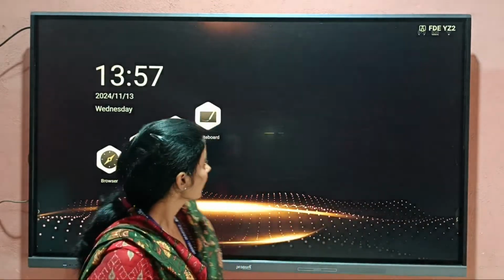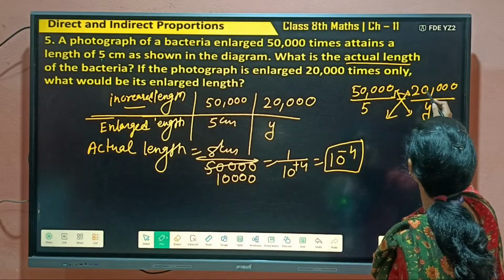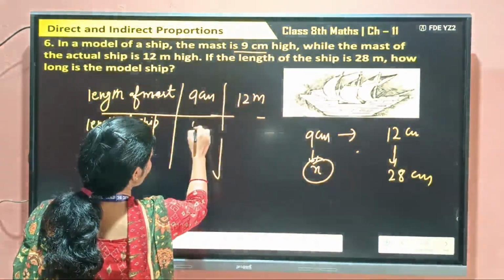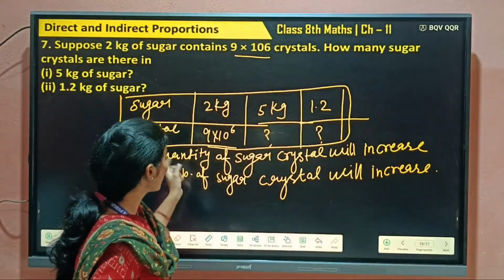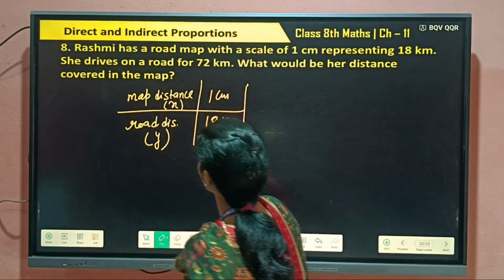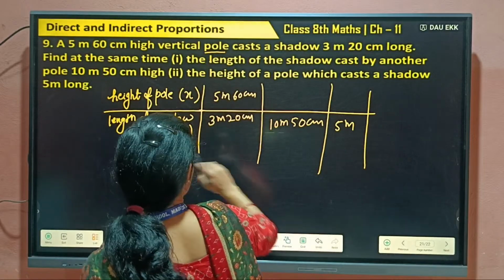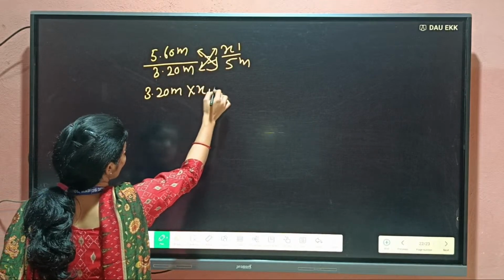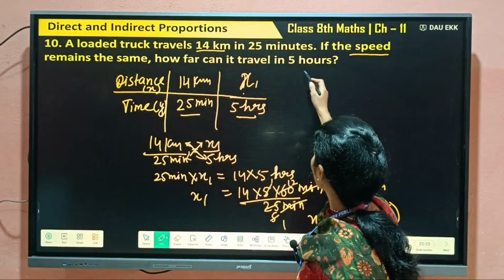Class 8th Maths | Direct and Indirect Properties | Ch-11 | Exercise 11.1 Que. (5 to 10 ) Part -2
✔️ Class:
✔️ Subject:
✔️ Chapter: